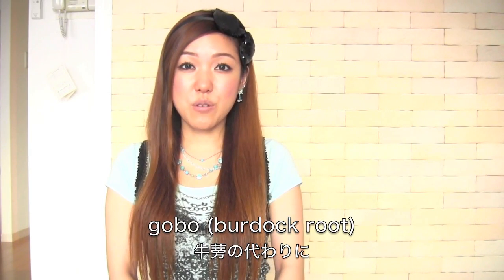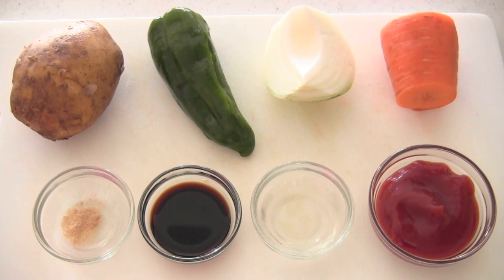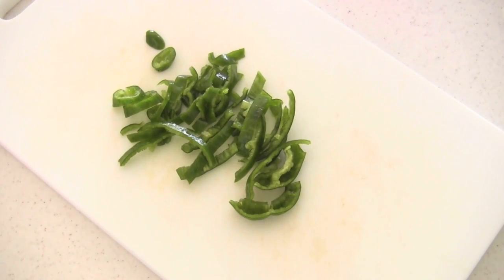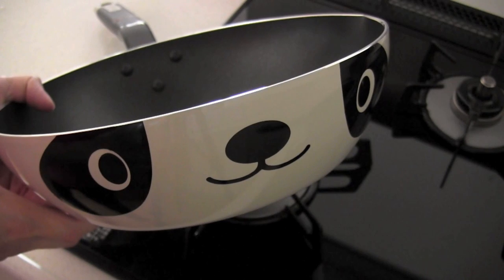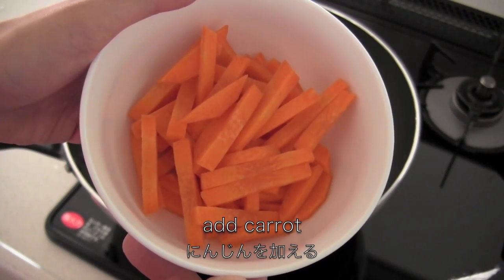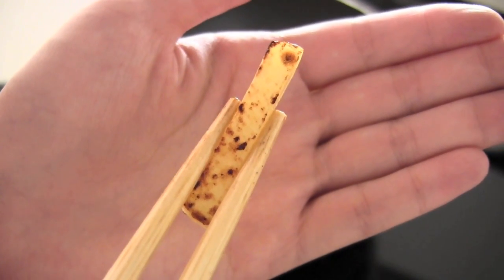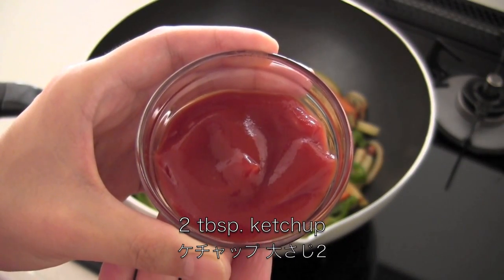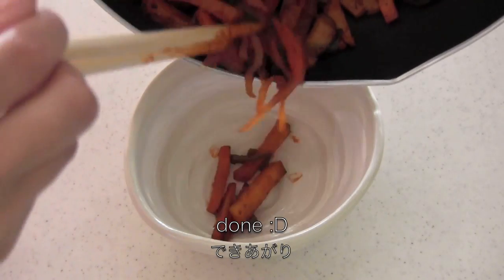Vegetarian Kinpira (Recipe) ベジタリアンきんぴら (レシピ)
I received many requests for Japanese vegetarian foods, so here is the one!
I made my popular recipe which I have already received 300 photo reports saying it was good, so i hope you like it ;)

Kinpira is mostly seasoned with soysauce, mirin (sweet sake), and sugar so it is pretty sweet, but instead of using sugar, I used ketchup, so my recipe is tasty ;) Also, I didn't use gobo (burdock root) but commonly available vegetables (such as potato, onion, and green pepper), so I hope you can try it out!!!

BTW, soy sauce is made by fermenting soya beans, so it is a vegetarian seasoning :D

Vegetarian Kinpira

Difficulty: Easy
Time: 10min
Number of servings: 2

Ingredients:
150g (5.3oz.) potato
50g (1.8oz.) onion
50g (1.8oz.) carrot
35g (1.2oz.) green pepper
A
* 2 tbsp. ketchup
* 1/2 tbsp. soy sauce
* 1/2 tbsp. sake
* a pinch of sugar
2 tsp. sesame oil

Directions:
1. Cut potato green pepper and carrot into short and thin strips. Slice the onion.
2. Heat sesame oil in a frying pan, and fry onion until fragrant. Add potato and carrot, and stir-fry until browned (2 minutes). Add green pepper and stir-fry for 30 seconds.
3. Add A in the pan and stir-fry until the seasonings blend.

It goes great with white rice!!!
Enjoy ;D

Noa Noa
MMMBop